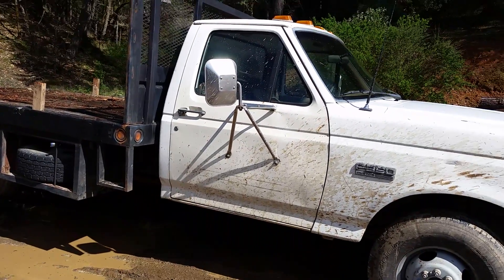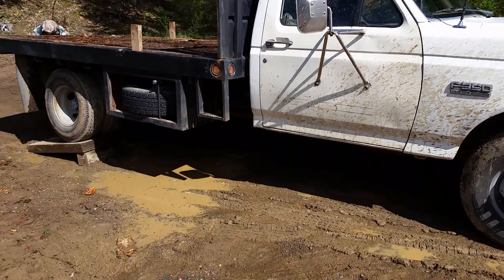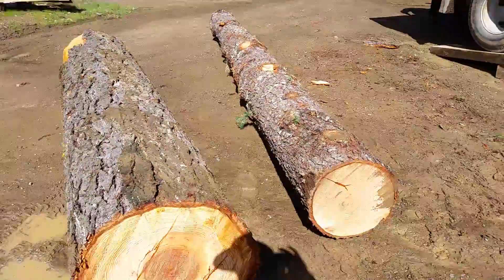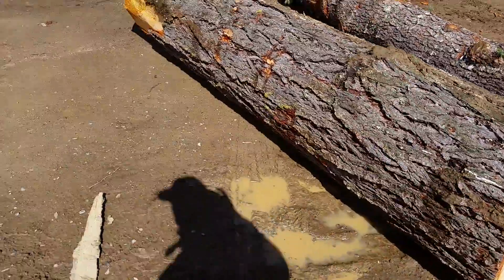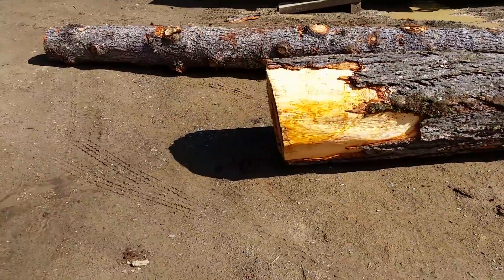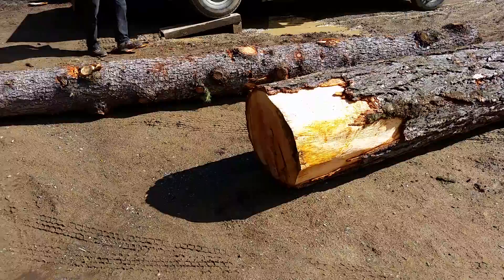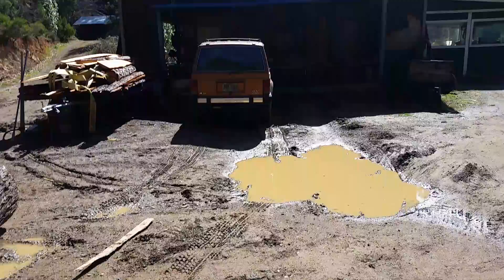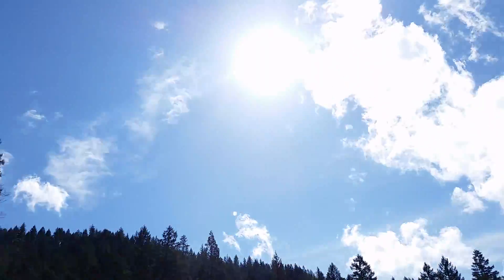Off grid solar homestead (hauling logs)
Brought another jag of logs home for dad to mill up.